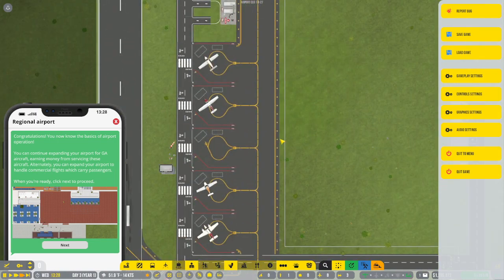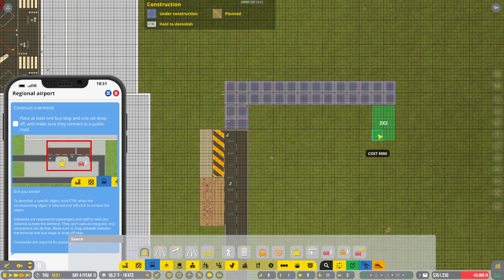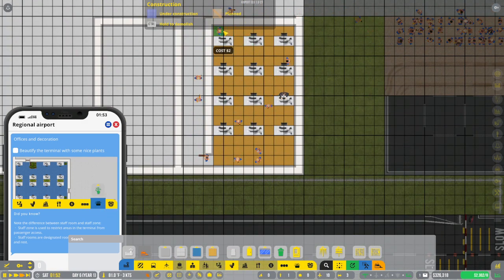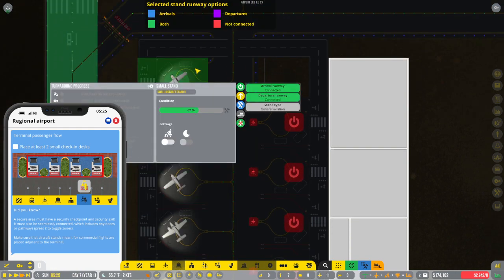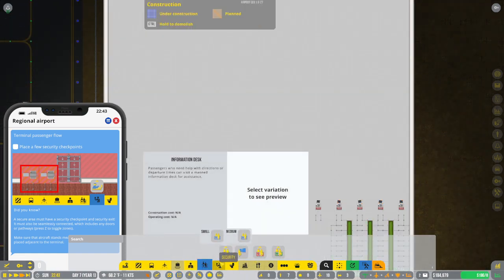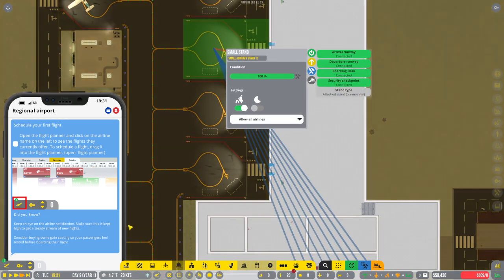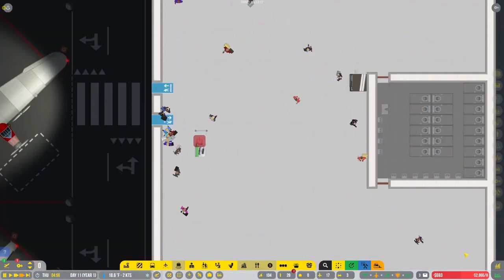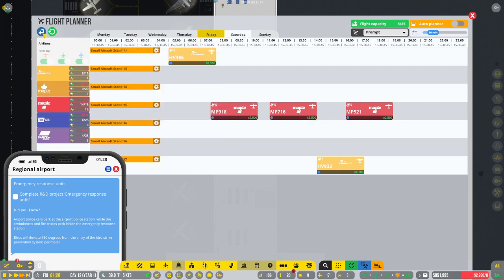Airport CEO S1 ep2 Building our Airport TERMINAL!